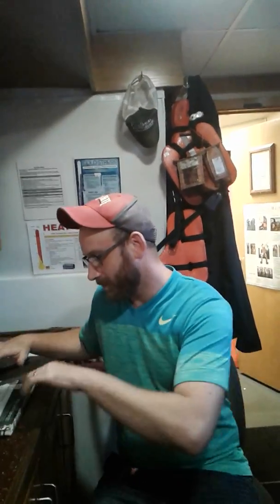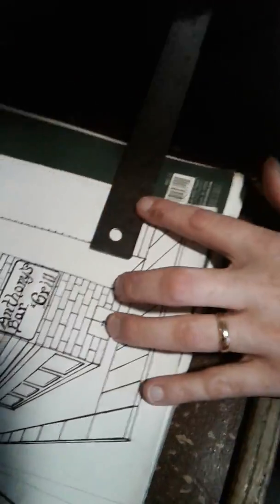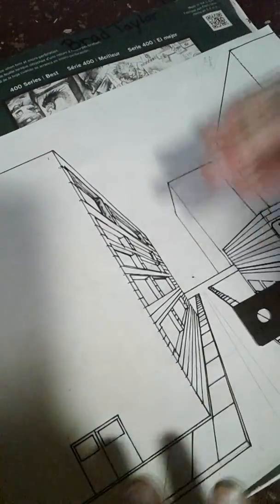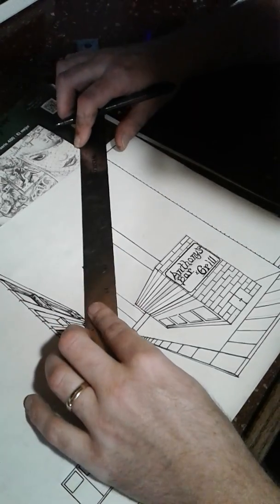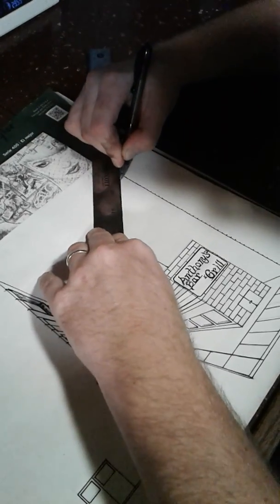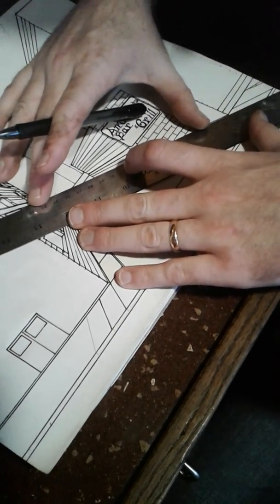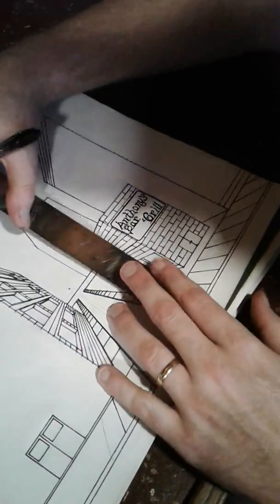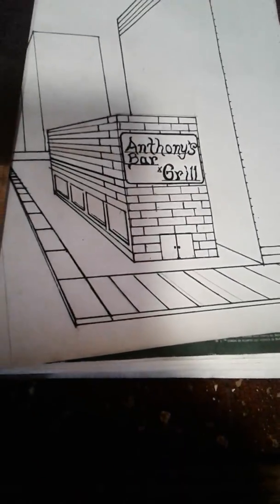1point perspective ,#2/2 Anthonys Bar & Grill.Upcoming youtube artist , Showing how to draw a city .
1 point perspective , teaching perspective,helping with shading ,thoughts on life ,teaching free art lessons ,free schooling for art online ,art lesson for free on youtube, brad taylor teaching 1 point perspective for free. BradTaylor, how to draw, tattoo visual art form, realistic drawing, stop bullying, channel for kids, helping depression in teens, inspiring videos daily , drawing rapper, Tupac, Jelly Roll, Abstract art , 2pac. Rapping,rappers,let's stop bullies in school,helping kids with tough times. Strive to be great,helping teens through puberty

drawing tutorial, how to, art advice, portrait, how to draw a face, how to draw a girl, 30 days of art, how to draw faces, how to draw hair, how to draw eyes, tips to get better at art, Jelly Roll

Really enjoying the process of learning my video editing software.  I feel were so close to this YouTube channel and my art as a whole just taking off. I am just working out some kinks in my video editing skills and after that we should be good. Constantly learning and evolving. If you enjoy my channel and or this video come

Facebook group @ Free drawing lessons /how to draw!

Pinterest @ Art Lover Brad Taylor

I do all these drawings on my own.
I'm an aspiring artist. Feedback would be greatly appreciated!

These videos are very important free art lessons for kids all the way up to the elderly, they can and most certainly will teach you at least the basics of art.  I hope you enjoy them.

Thanks yours truly Brad Taylor!